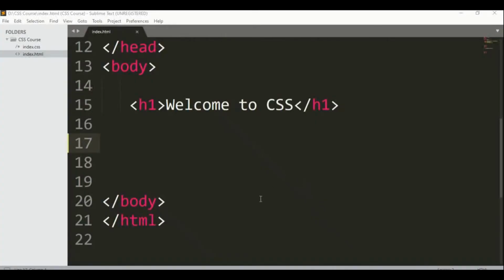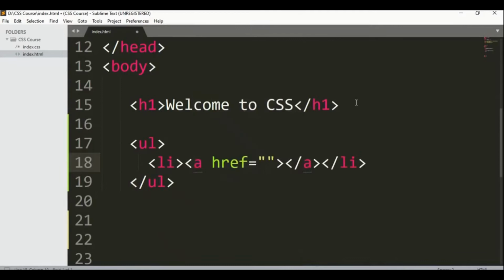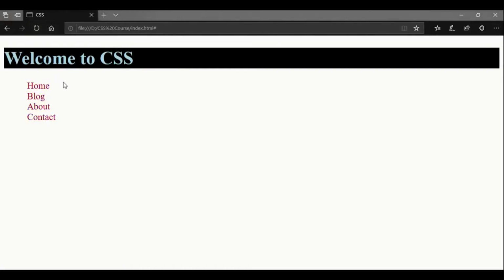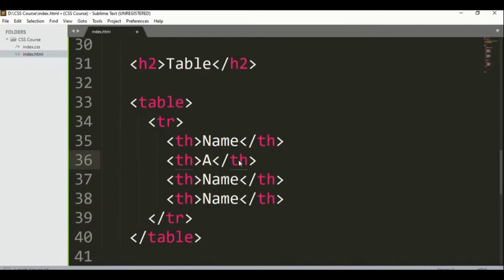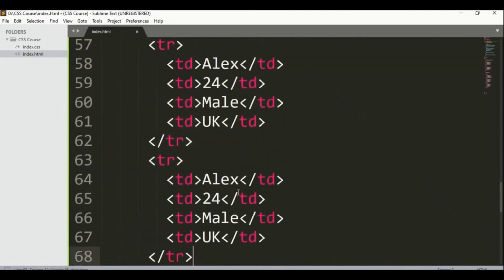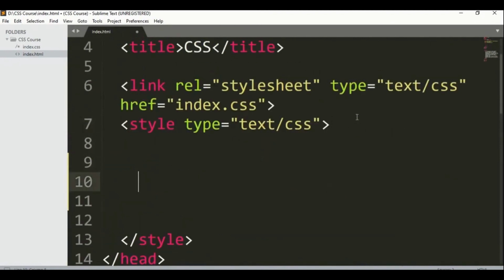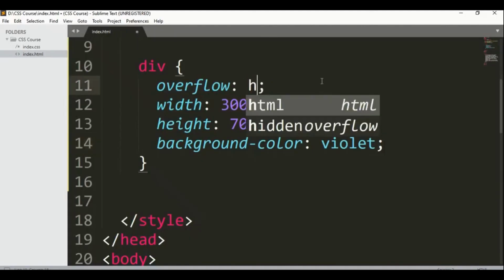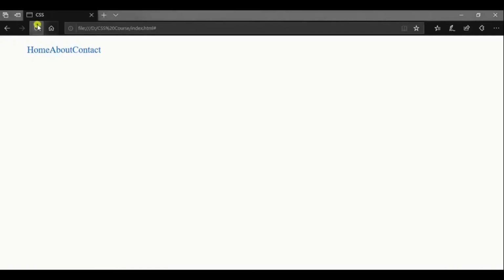CSS tutorial for beginners | Part 3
Welcome to the CSS Course series, In this tutorial we are going to learn